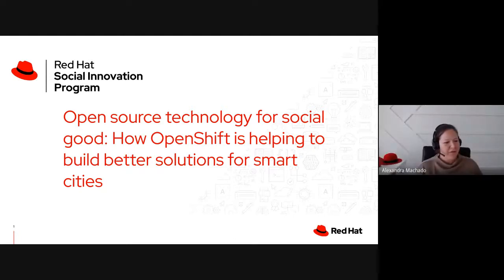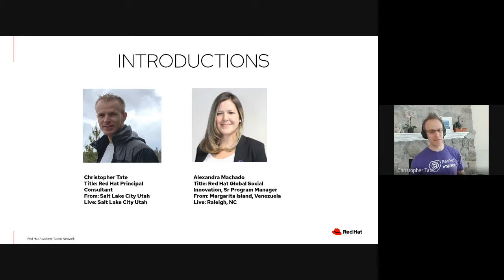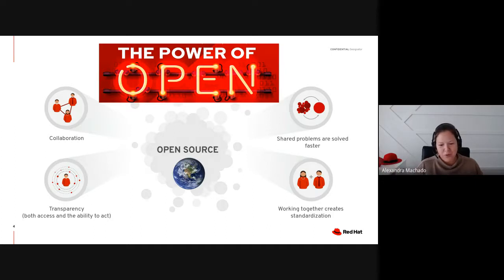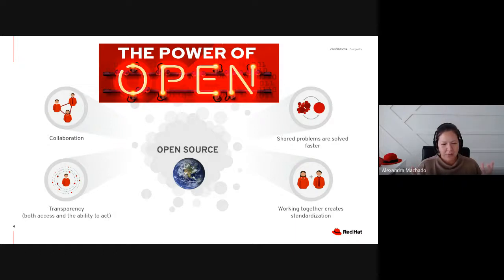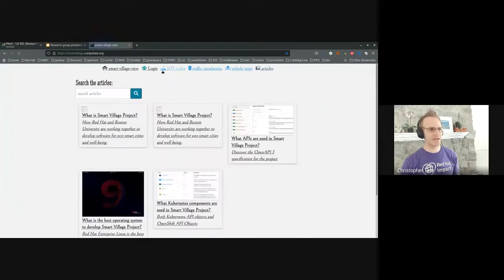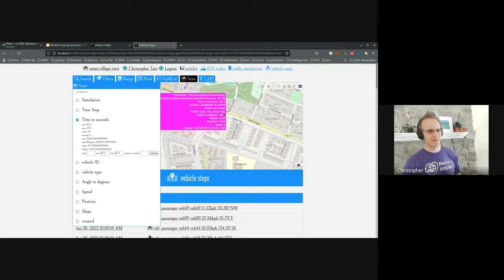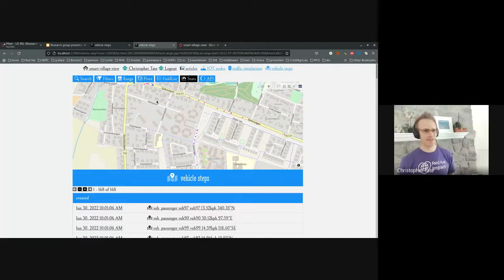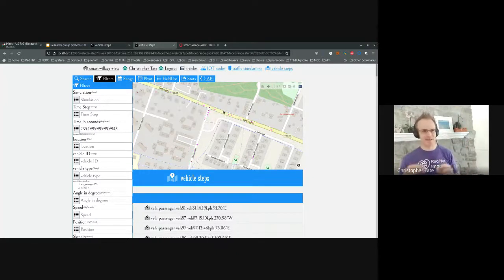US RIG - July 12, 2022: Smart Cities and OpenShift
Title: Open Source technology for social good. How OpenShift is helping to build better solutions for smart cities

Speakers: Christopher Tate, Red Hat, and Alexandra Machado, Red Hat
Abstract: How can technology contribute to social good, and how can your open source tech skills help the world with solutions that are solving the world’s most pressing problems? Red Hat is using open source to help build solutions through our Social Innovation Program, supporting non-profit organizations in expanding their mission with technological solutions to address problems that affect us all. Join us to learn more about the Smart Village Project, and how Red Hat Openshift and other open source technologies are helping to build more agile and efficient solutions. You’ll see how OpenShift is the trusted cloud platform for organizations large and small, to launch new websites and powerful new systems that automate their mission. We’ll show you how their services are broken down into individual Kubernetes components, and how they are deployed to OpenShift to bring their mission online.
You will hear more about how technology can be used to help the world and practical ways on how to get started.
Project Page:Creating a global open research platform to better understand social sustainability using data from a real-life smart village